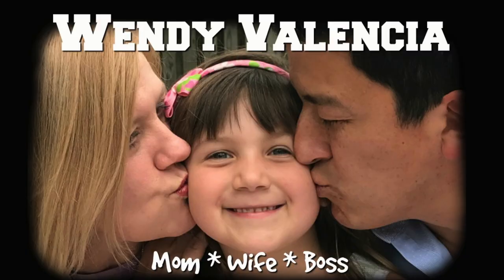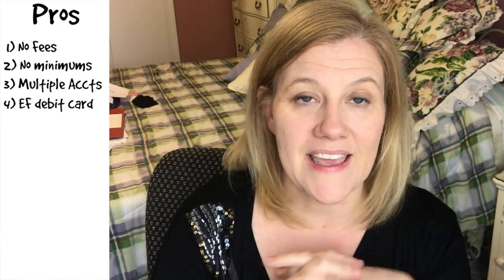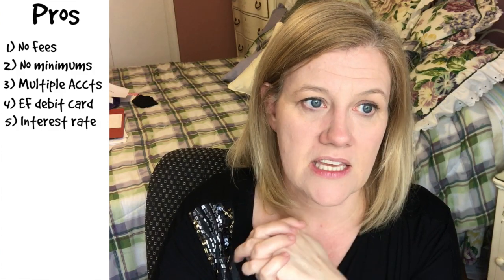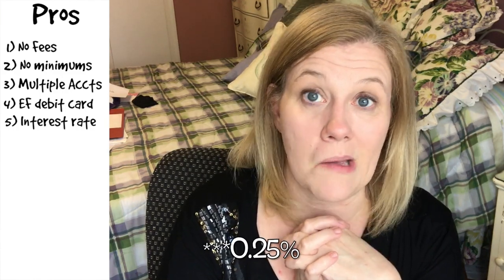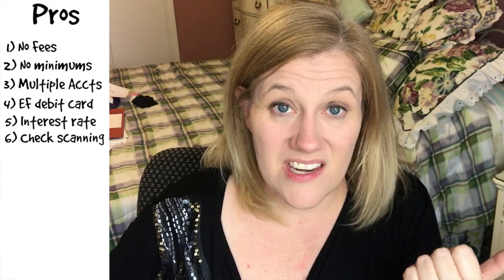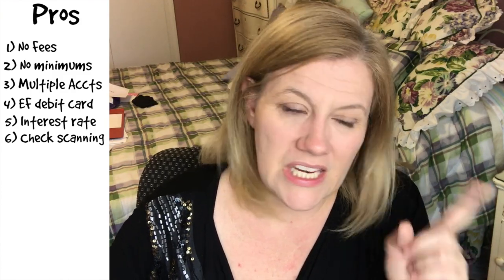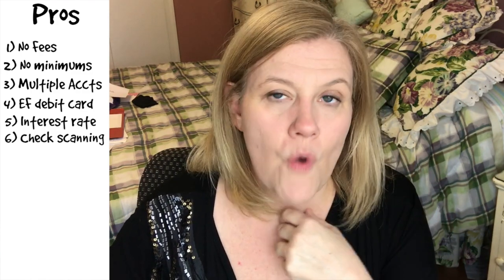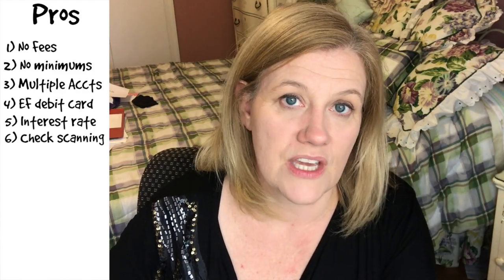Capital One 360 Pros and Cons Review and Get $25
This video is customer review of the pros and cons of Capital One 360 Checking and savings account.  It is a 100% online banking account and that is very important to know. I think it is a good bank for savings but it does have its downsides